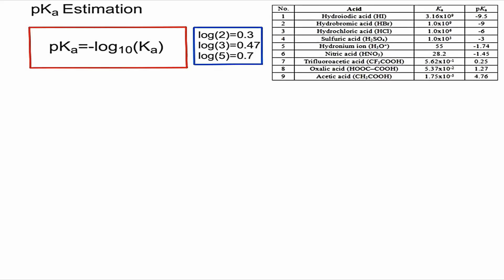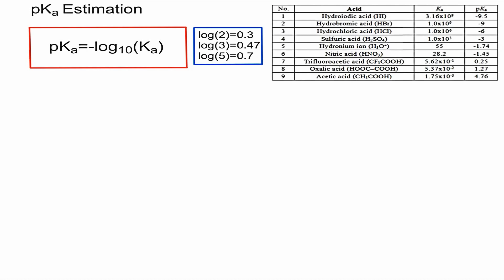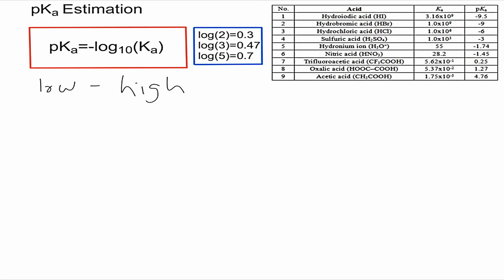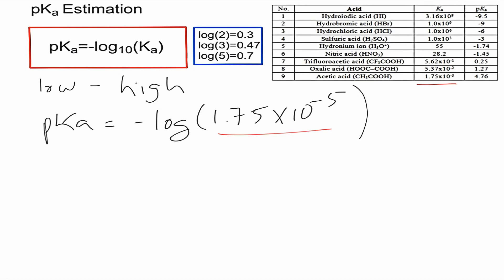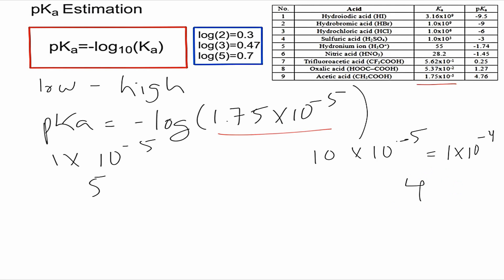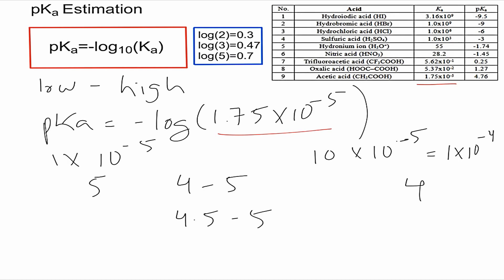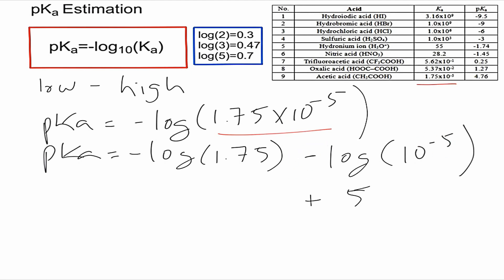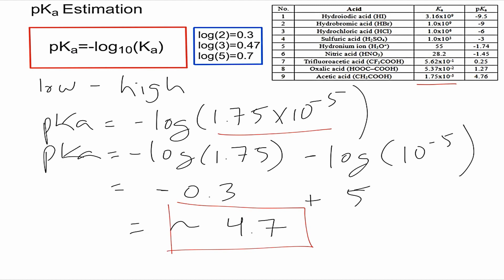pKa Estimation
This video provides 2 methods to estimate a value or range of values for pKa.